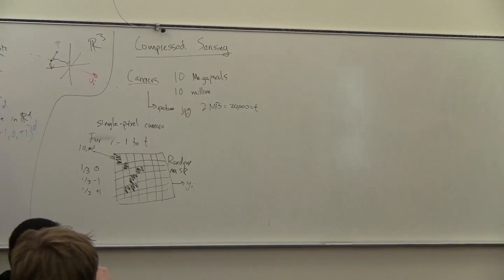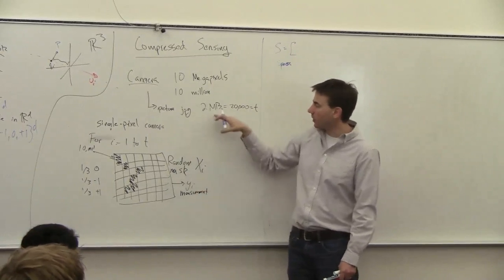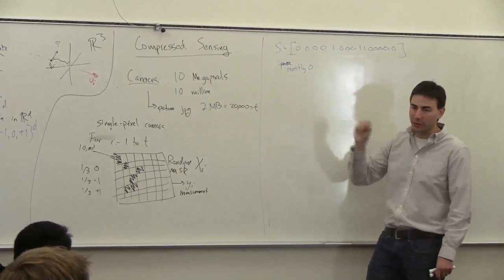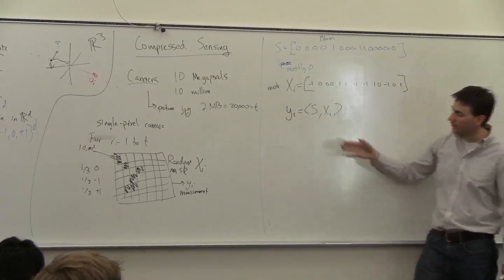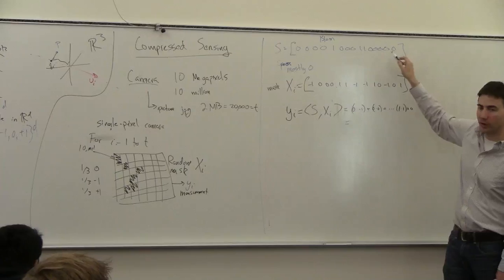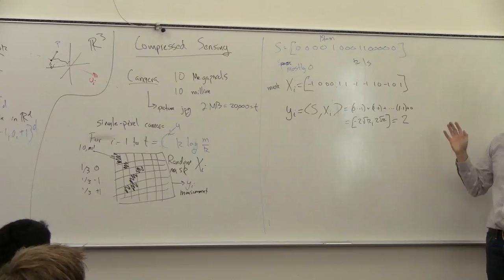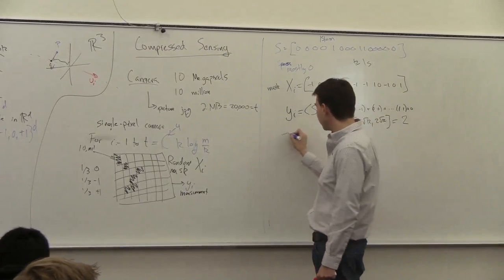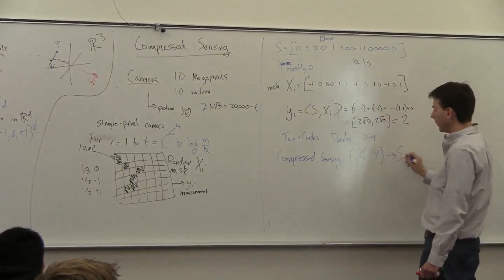DataMining12-L17: JL Lemma + OMP (2 of 2)